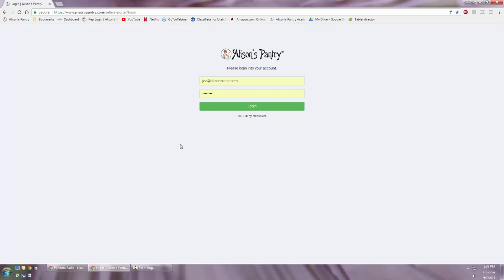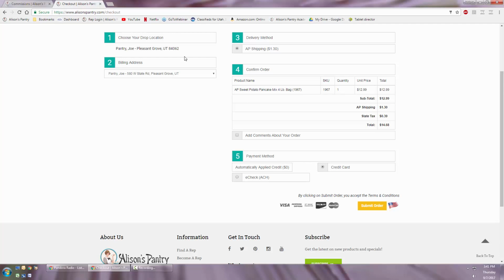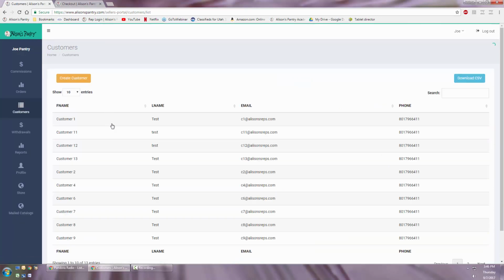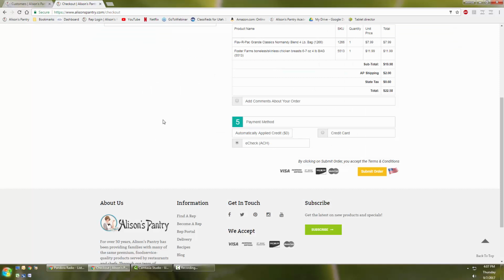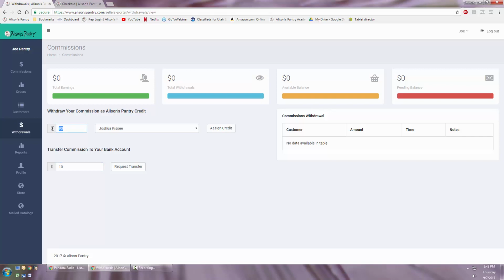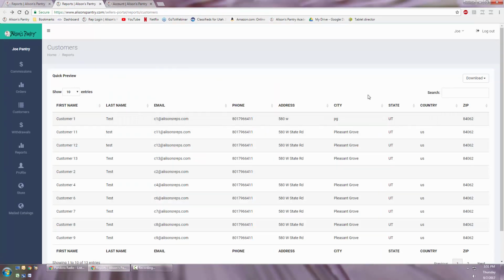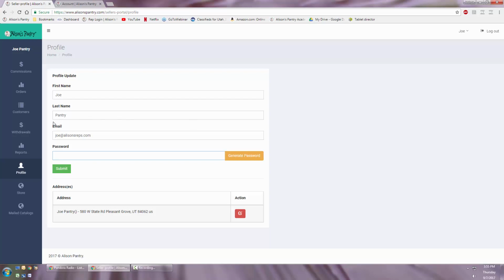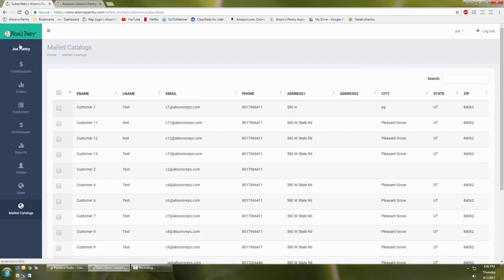Rep portal training